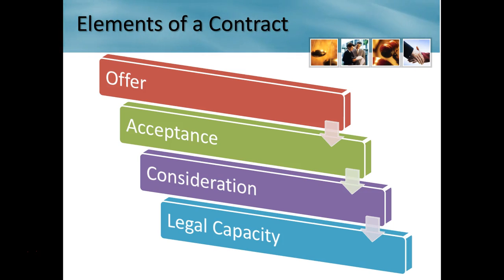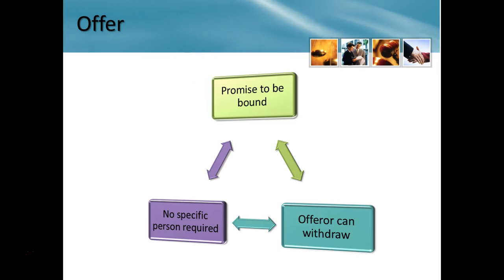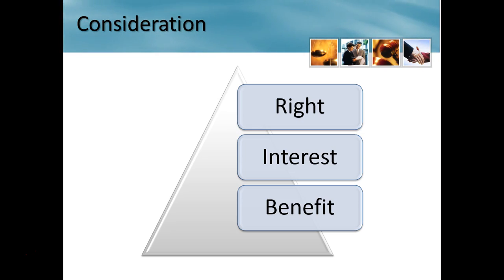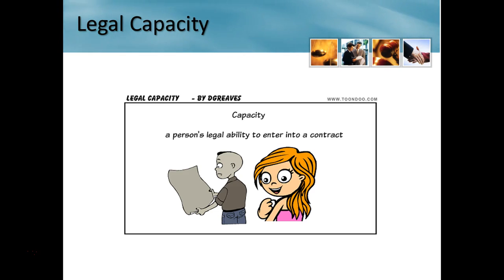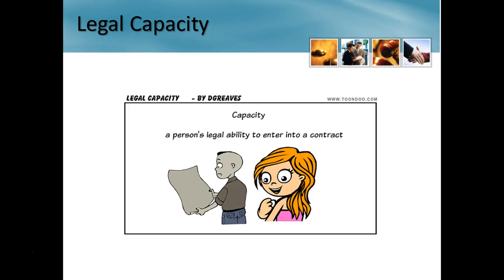Unit 3 Presentation